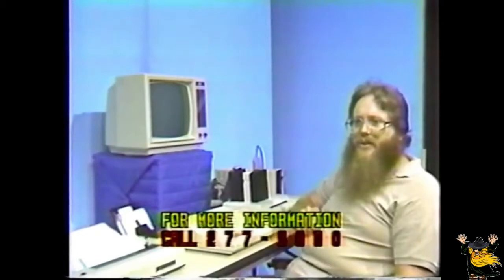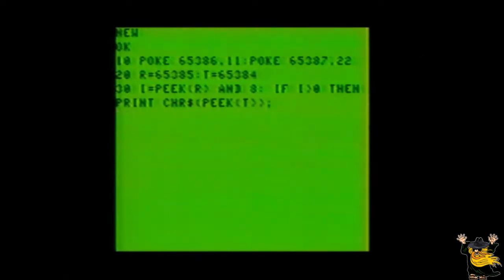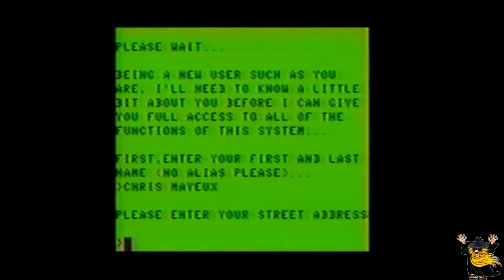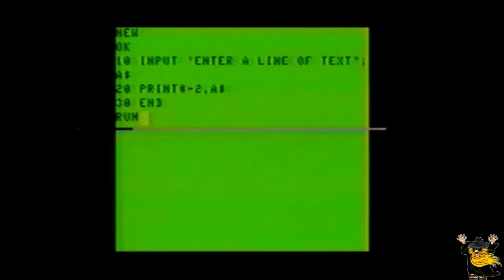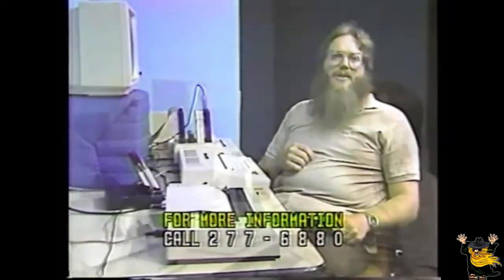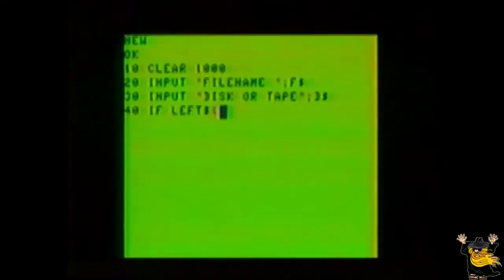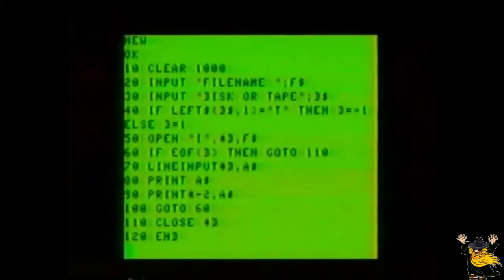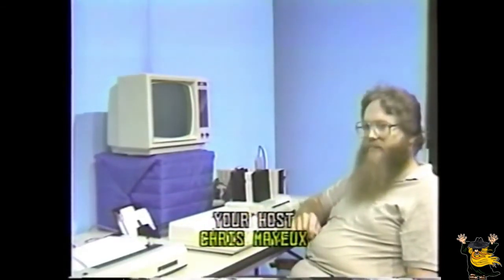Learn Your Color Computer, Episode 10 of 13